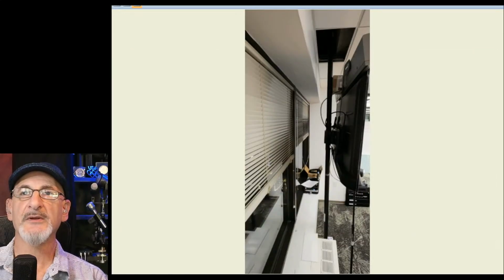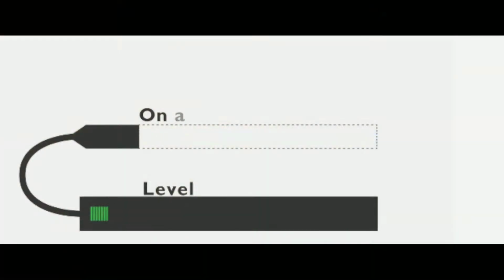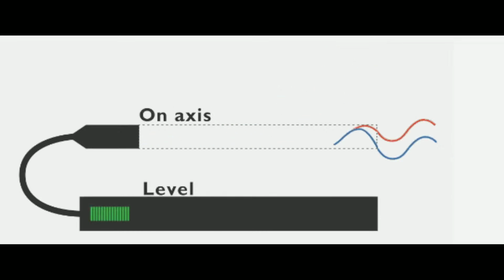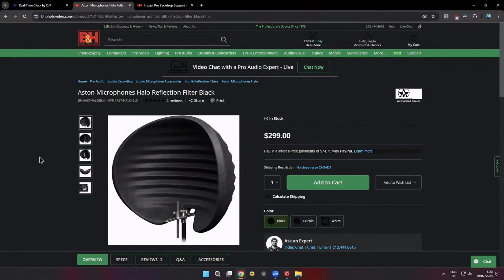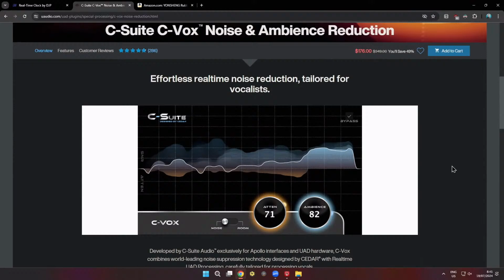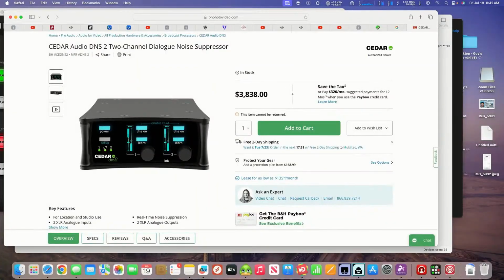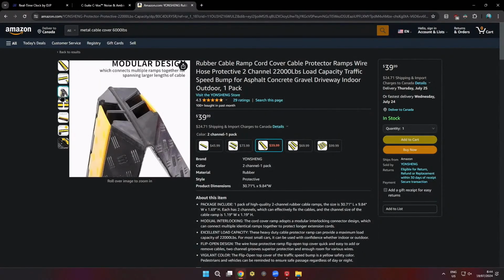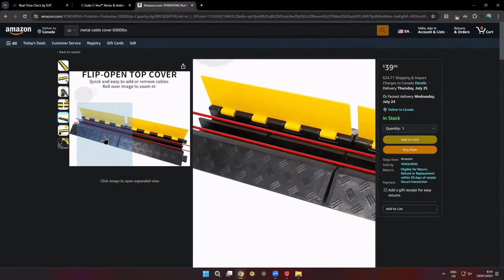Imperfect Spaces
Often the spaces we must use for production have flaws to overcome such as being poorly treated for audio or have video, lighting, internet or logistical challenges. The show must go on, so how do we deal with imperfect spaces?